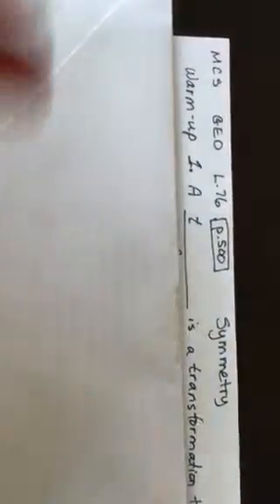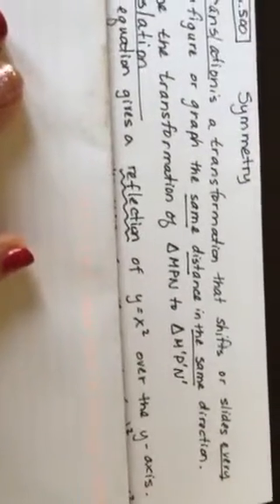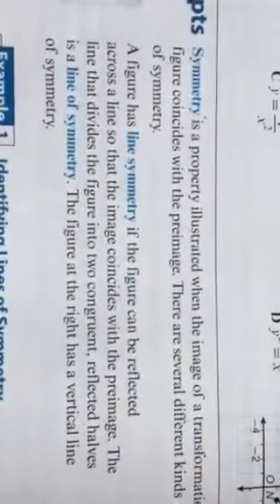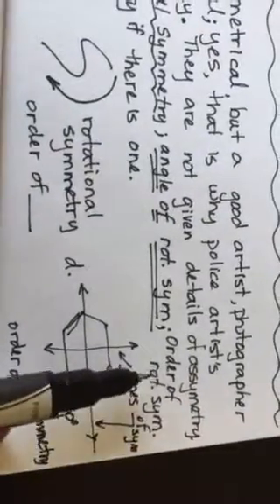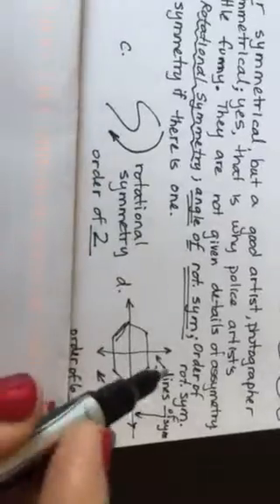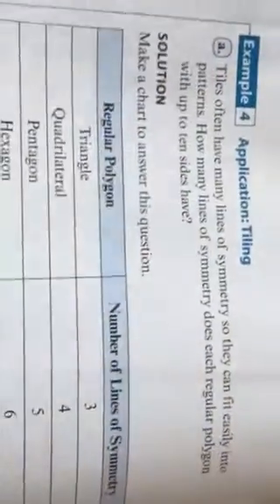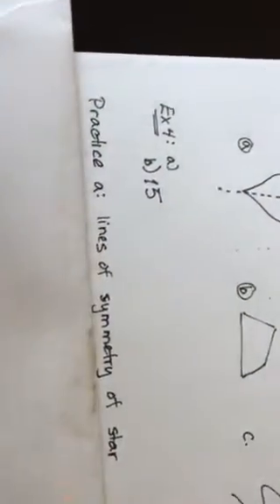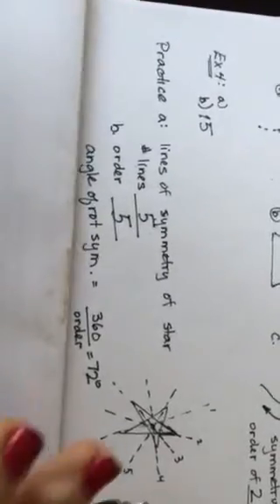MCS GEO L 75